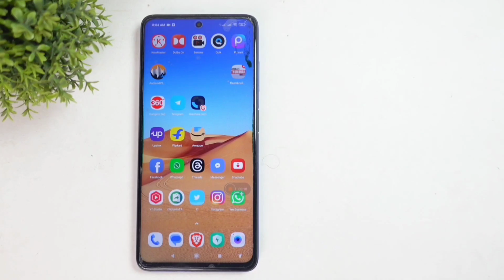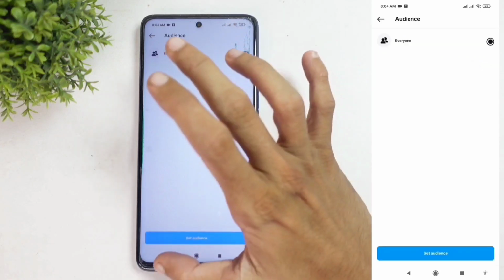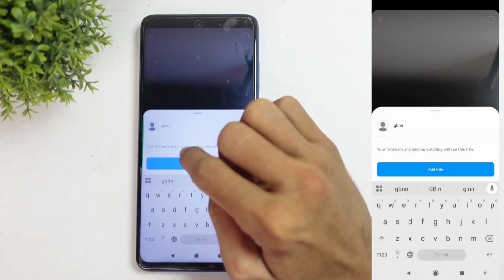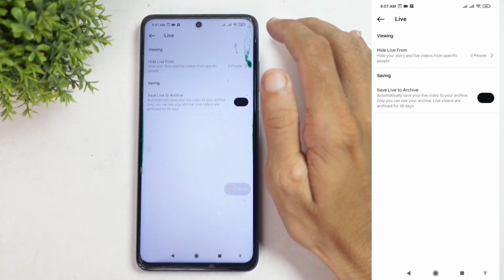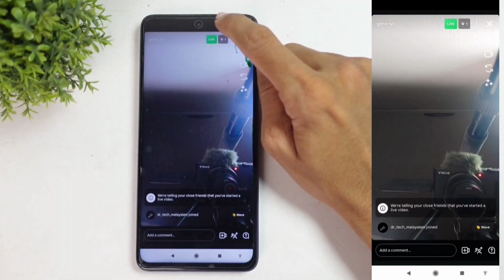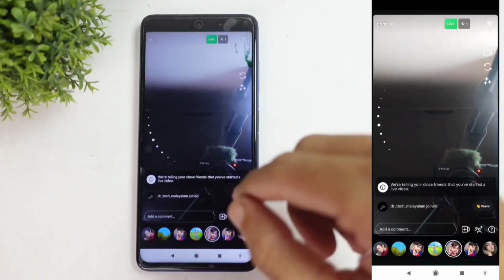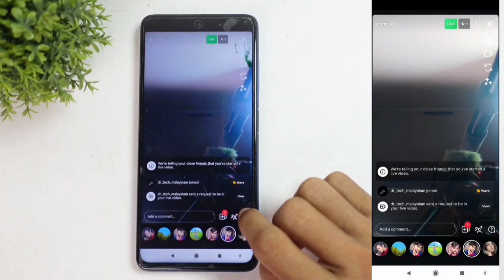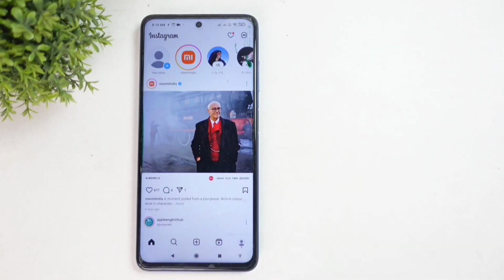How to Go Live on Instagram | Step-by-Step Guide in English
In this video, we’ll walk you through the simple steps to go live on Instagram in English. Whether you’re a beginner or just need a refresher, learn how to start your live stream with ease. Watch now to master Instagram Live!